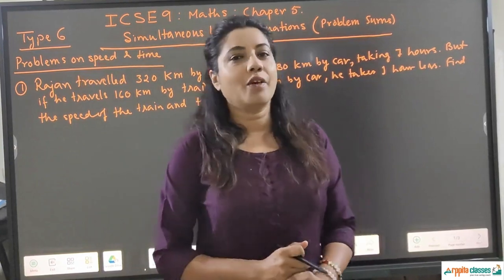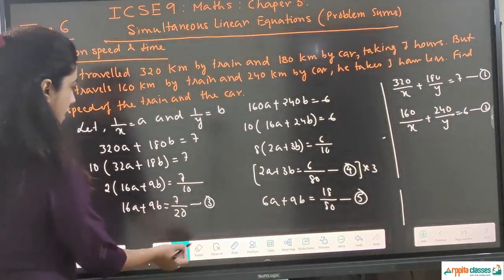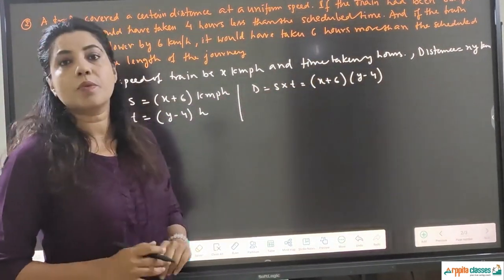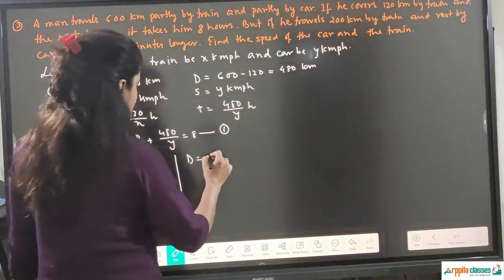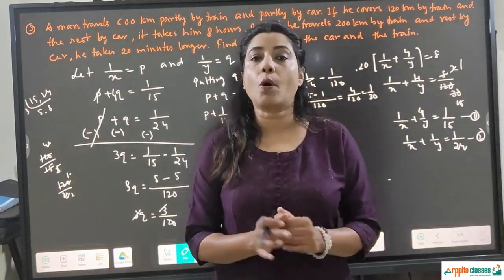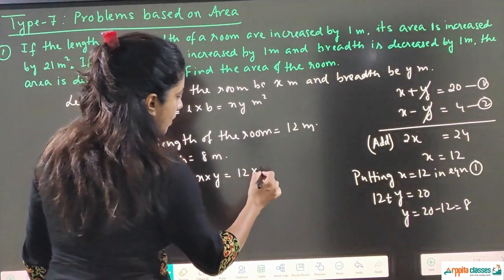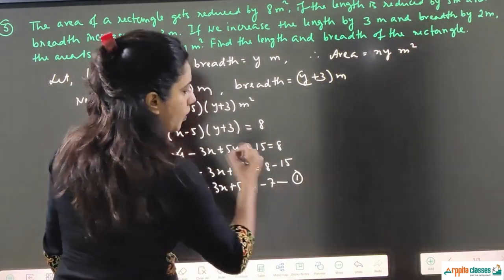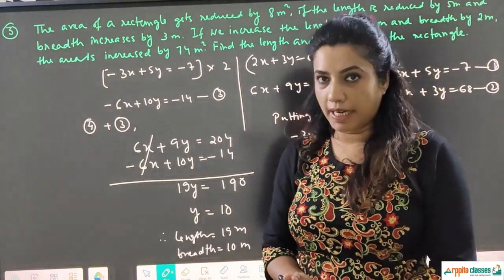ICSE Class-9 | Maths | Chapter - 5 Simultaneous Linear Equation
In this video ,  problem sums of simultaneous linear equation are explained and solved .

Problems based on speed and time  ( Type 6 )  and problem based on areas ( type 7 ) are explained and solved in this video.

𝐑𝐀𝐓𝐈𝐎 & 𝐏𝐑𝐎𝐏𝐎𝐑𝐓𝐈𝐎𝐍

substitution method
elimination method
cross multiplication method
simultaneous linear equations class 9 icse
simultaneous equations class 9 icse
simultaneous equations
Simultaneous Linear Equations in 2 Variables ICSE Class 9
One Stop Solution
one stop solution for icse
star icse
linear equations
simultaneous linear equations
substitution method
icse class-9 mathematics chapter-5 simultaneous linear equations ex-5
icse cl-9 maths ch-5
simultaneous linear equation ch-5 cl-9 icse
ch-5 cl-9 icse board
ch-5 simultaneous equations cl-9th
class-9th ch-5
chapter- 5 simultaneous linear equation
linear inequations class 10 icse
linear equations class 10 icse
simultaneous linear equations
simultaneous linear equations class 9
simultaneous linear equations in two variables
simultaneous linear equations class 9 icse math
linear equations
linear inequations icse class 10